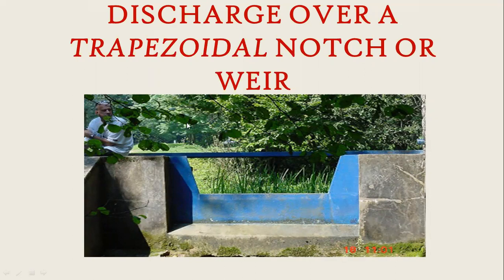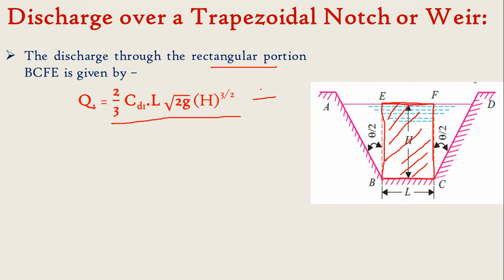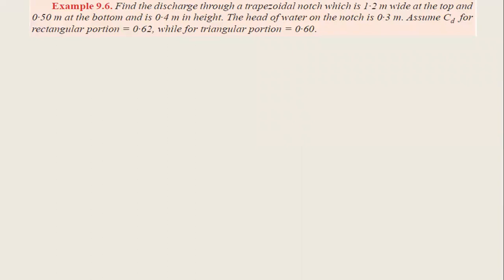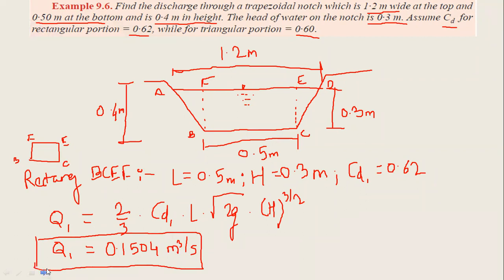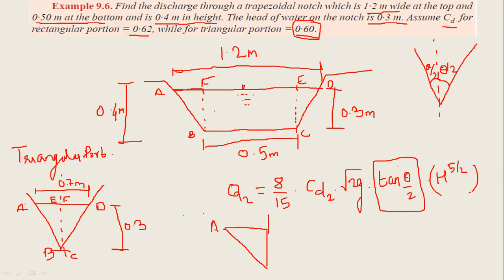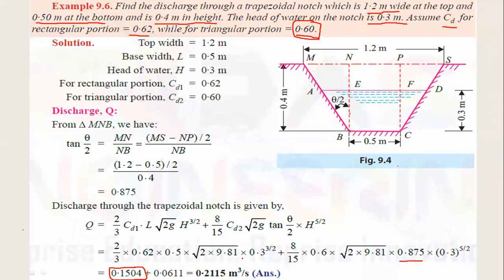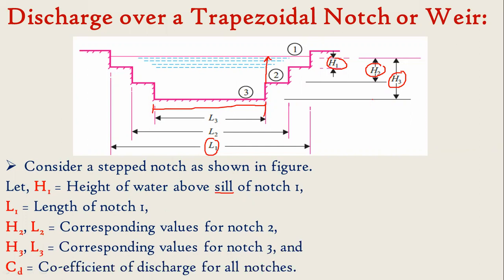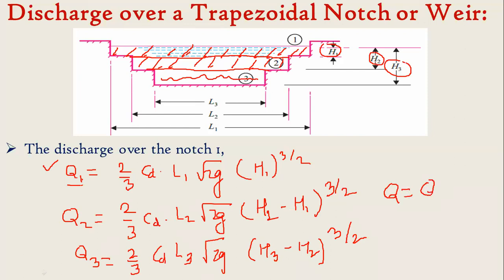(Lecture-20) Discharge over a Trapezoidal Notch/Weir & Discharge over a Stepped Notch